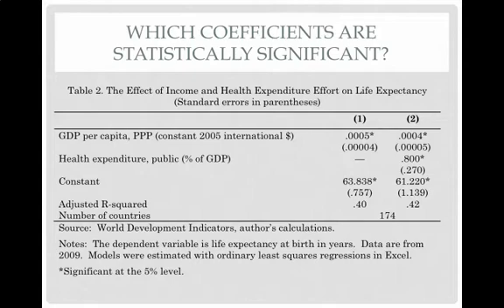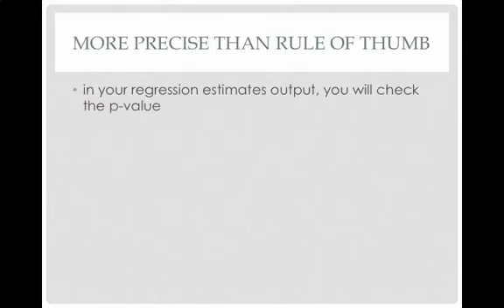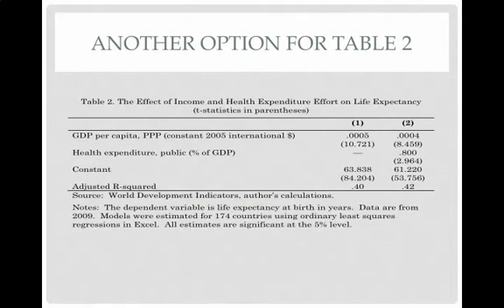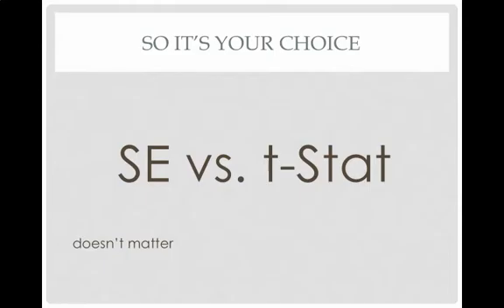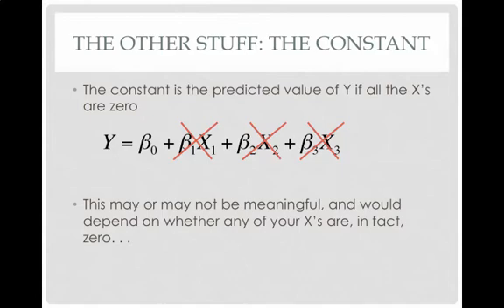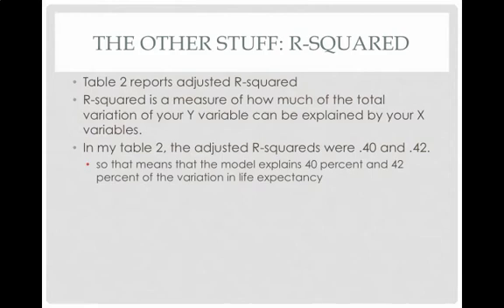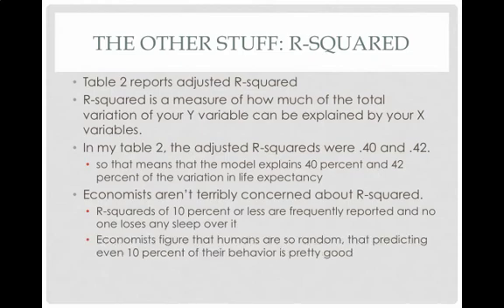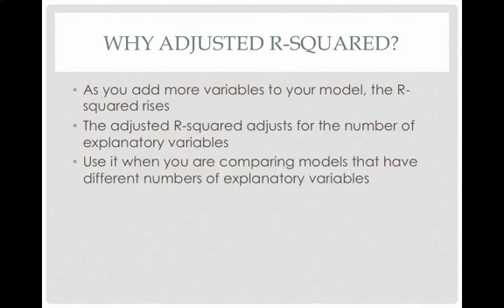Lecture - Regression IV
More on statistical significance & other regression output.